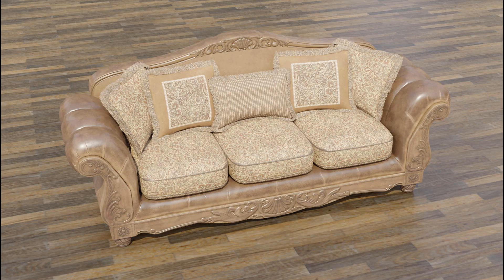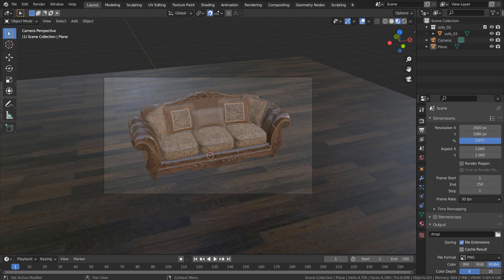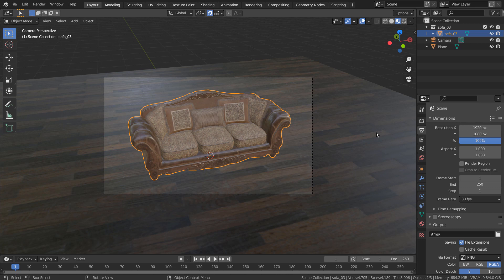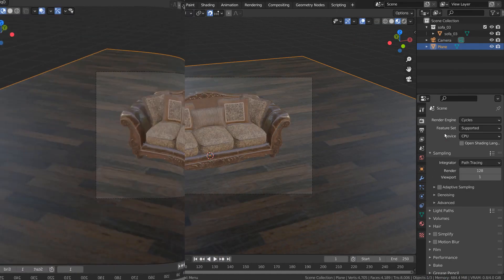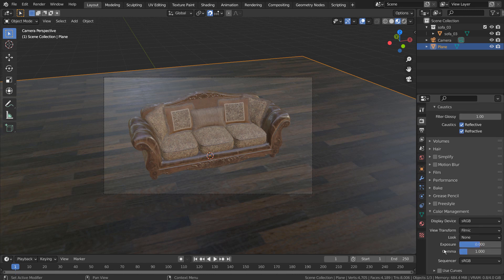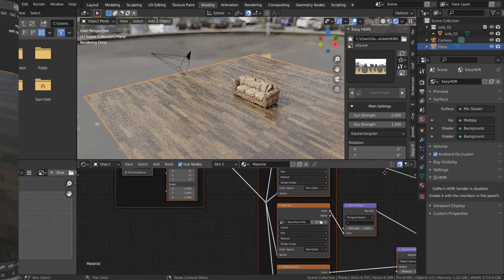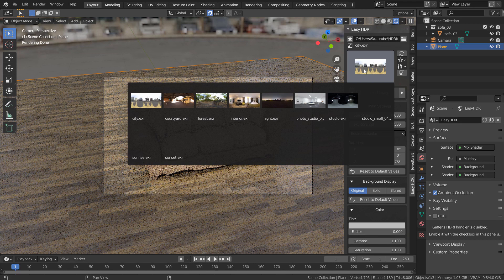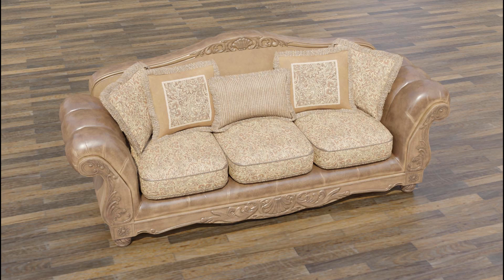Blender Tutorial - Photorealism example - sofa